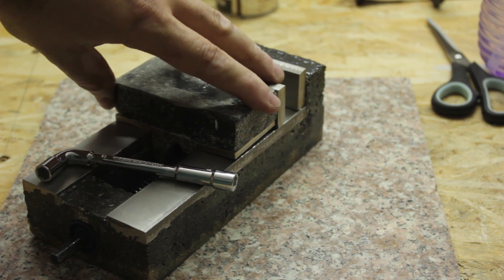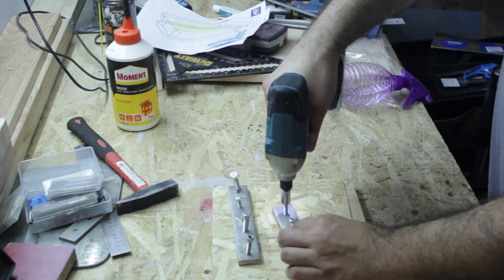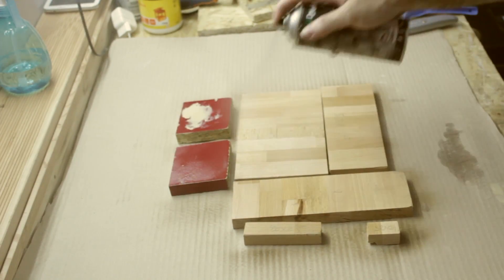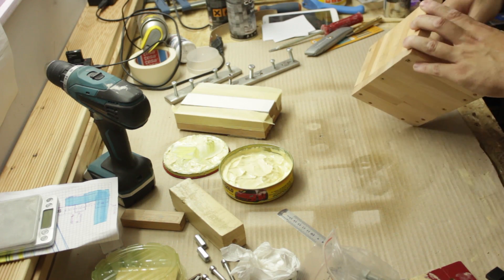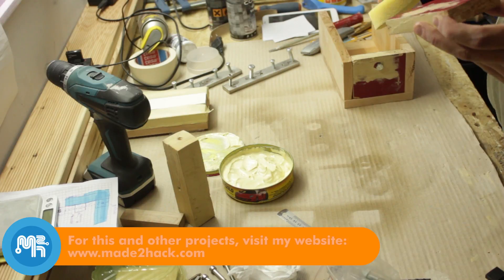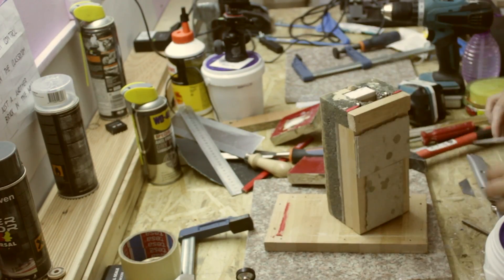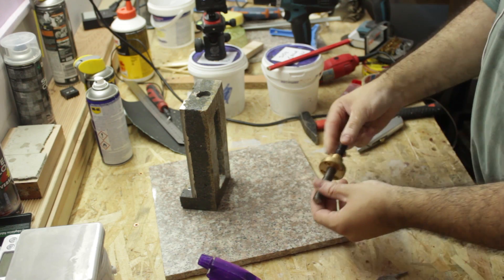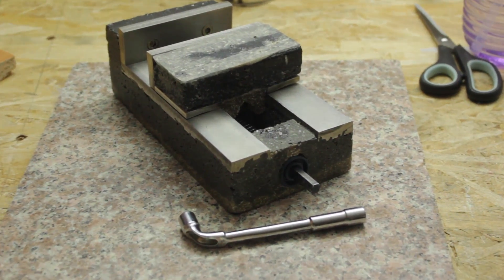Machinist's Vise - Emma's Spareroom Toolmaking Competition 2018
In this episode, I make a Machinist's Vise using an Epoxy Granite casting as the base of the tool. This video is also part of Emam's Spareroom Machineshop Toolmaking Competition 2018.

Made 2 Hack Amazon Store:

Canon EOS Rebel T6 Digital SLR Camera:

SJCAM SJ7 Star Wifi Action Camera, 4K@30fps:

Rode Video Mic:

BEHRINGER XENYX 1202FX Mixer: